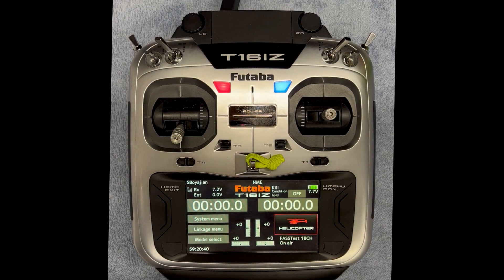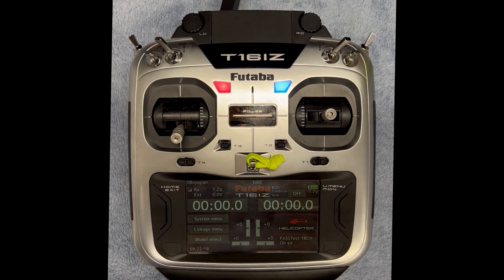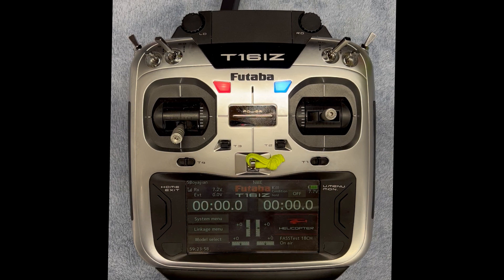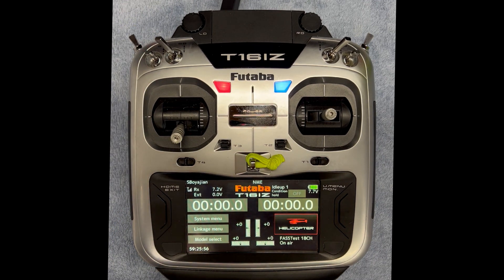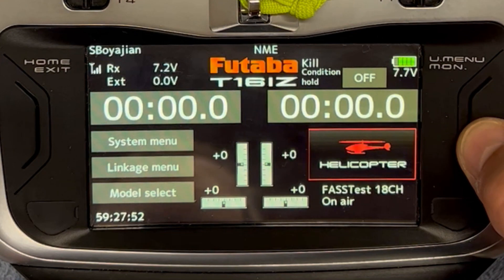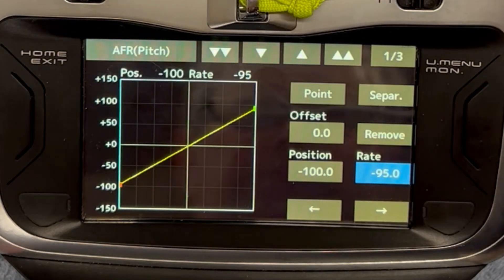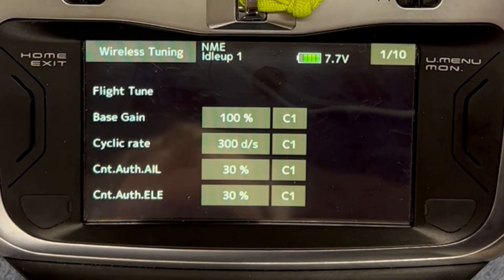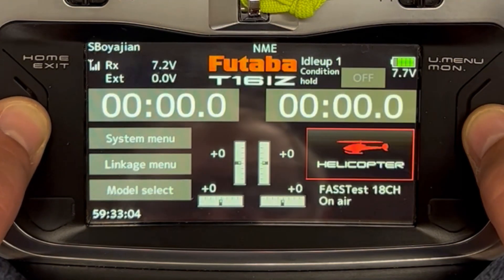Futaba16IZ w/CGY760R Transmitter Configuration Template - Part 1 of 3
Overview of my Futaba 16IZ w/CGY760R transmitter setup which uses a reusable model template that removes or should I say hides the flexibility (or complexity) of the transmitter. Please let me know your thoughts.

00:00 Intro
02:18 16IZ/CGY760R Architecture Overview
04:16 16IZ Template Overview
15:11 Closing